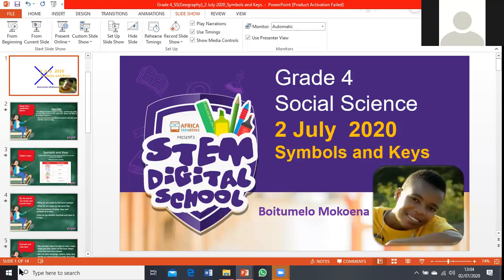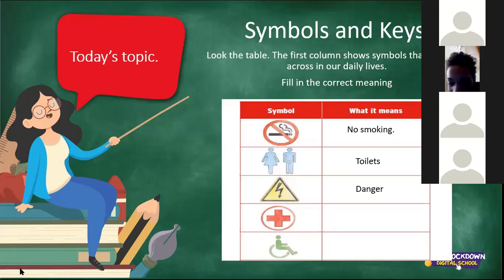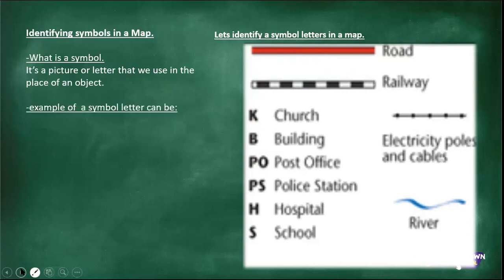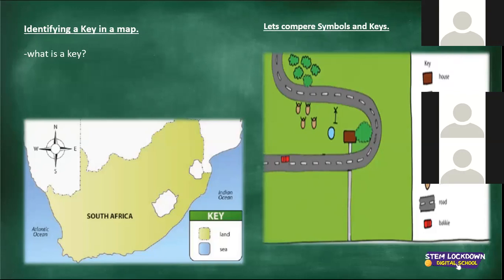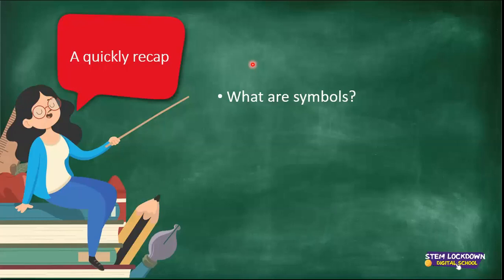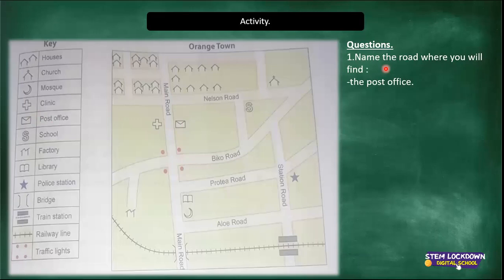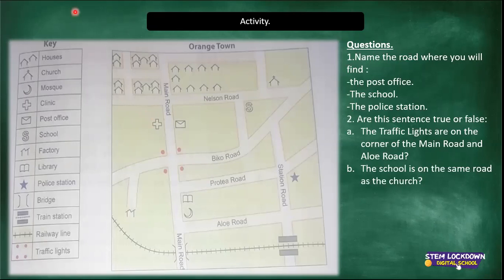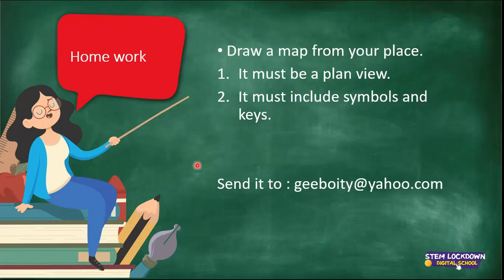Grade 4 - Social Sciences | 02 July 2020 | Symbols and Keys